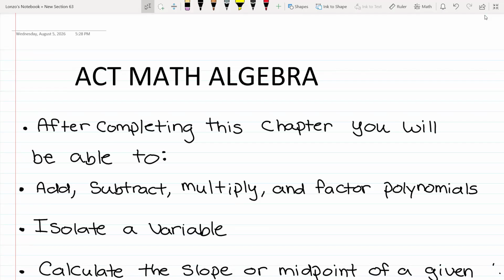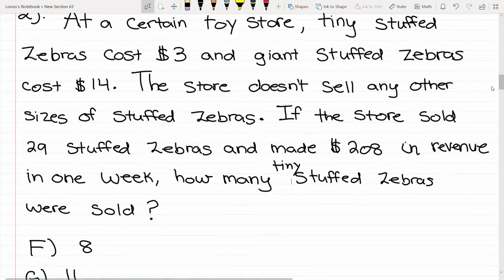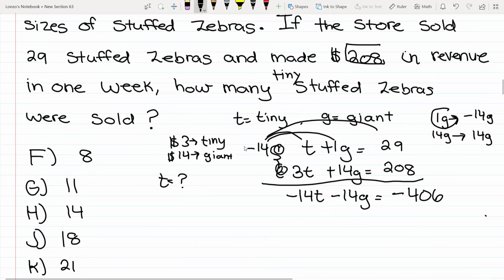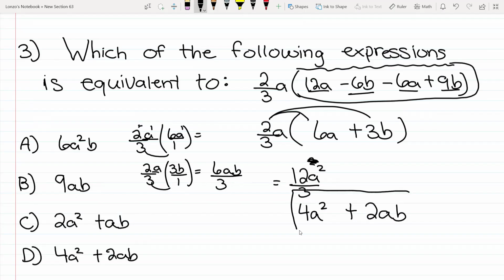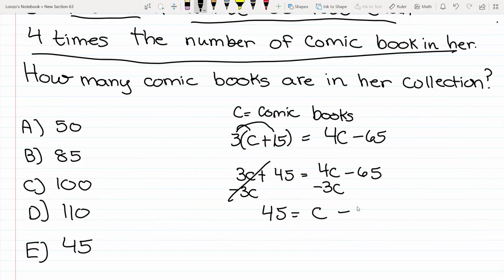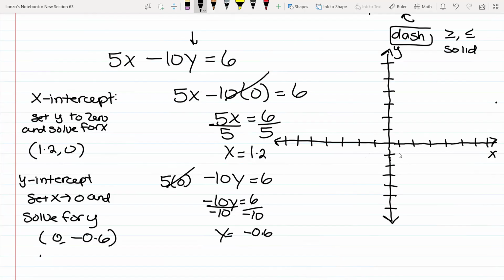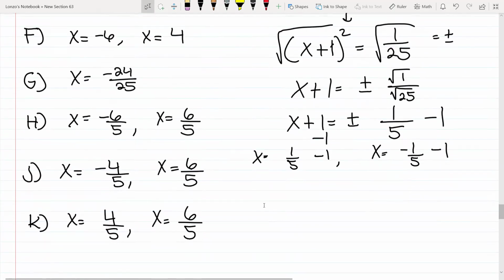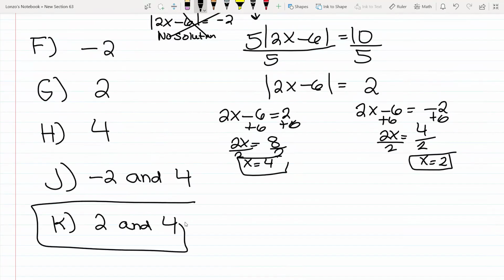ACT Math Algebra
In this video, I will do some ACT math problems regarding algebra.